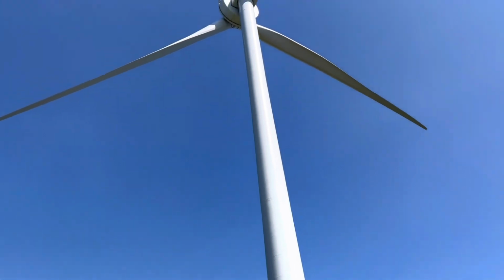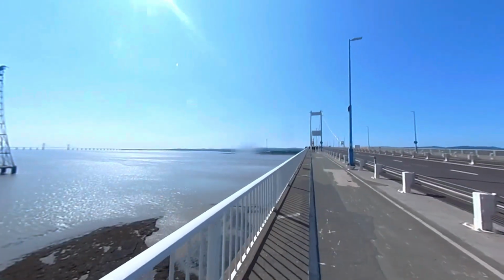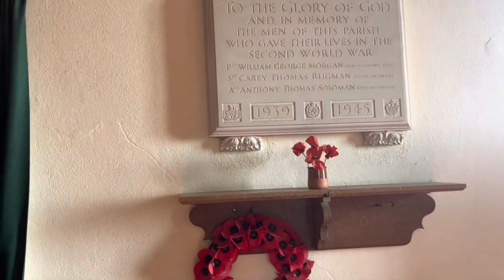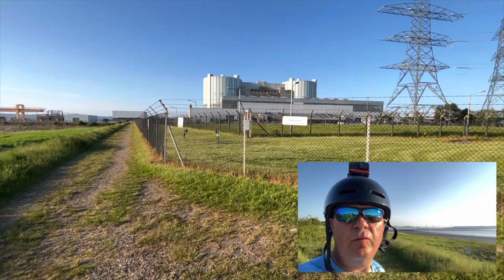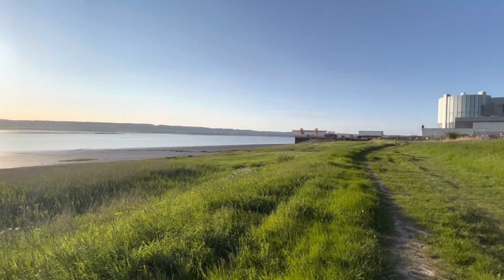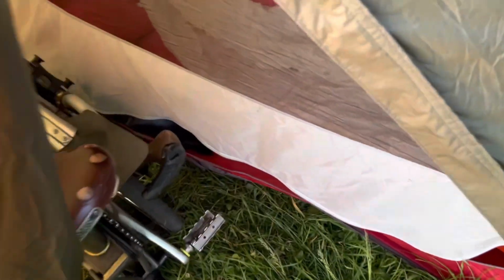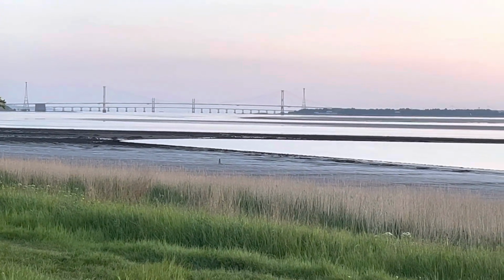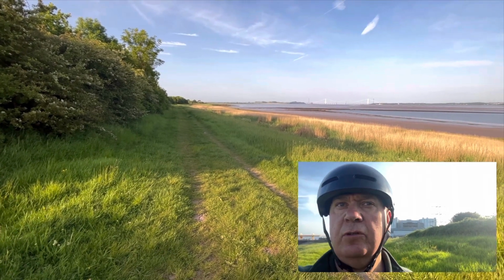Brompton bike packing , river Severn wild camp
A great little overnight adventure up the river Severn and over the Severn bridge to Wales before finding a wild camp near Oldbury  Nuclear power station.